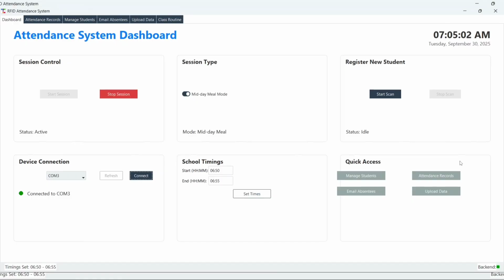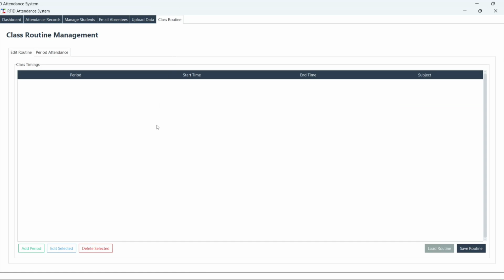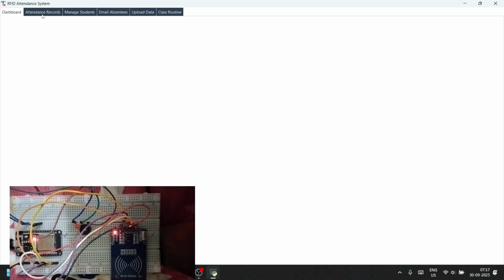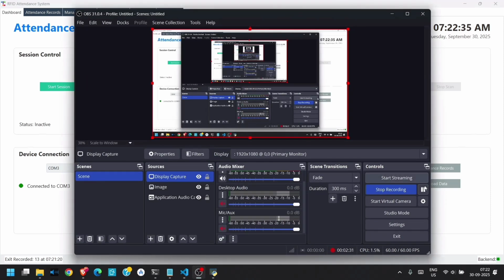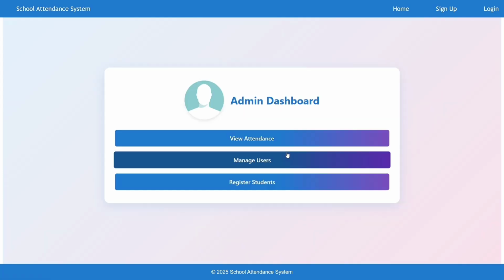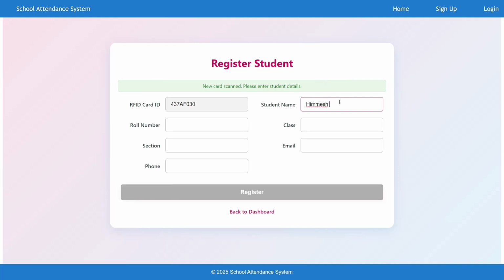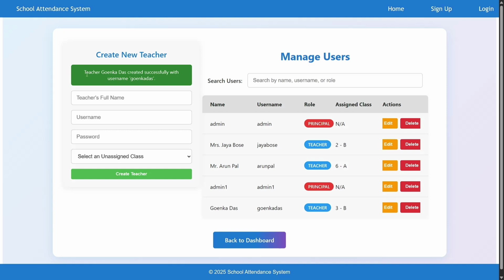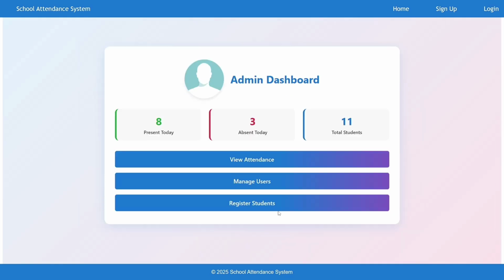Automated Attendance System for Rural Schools